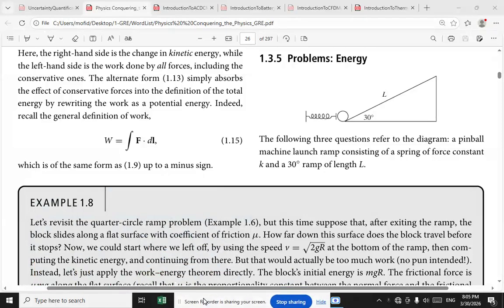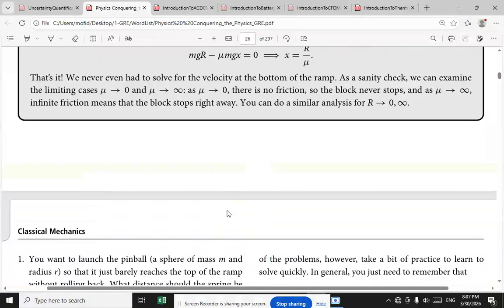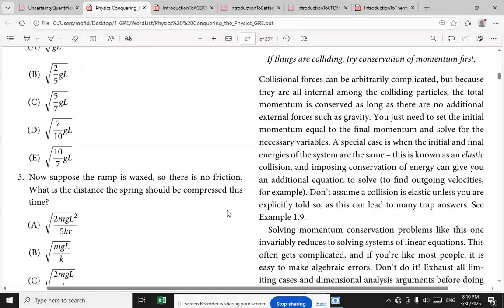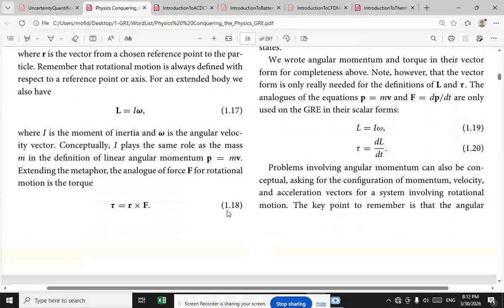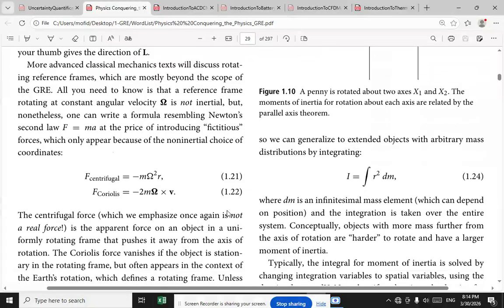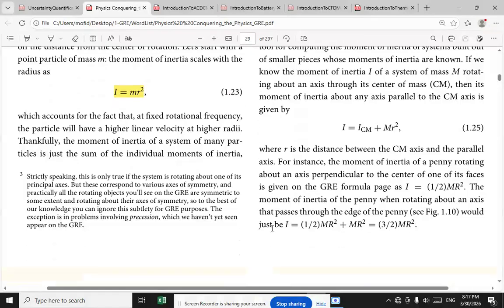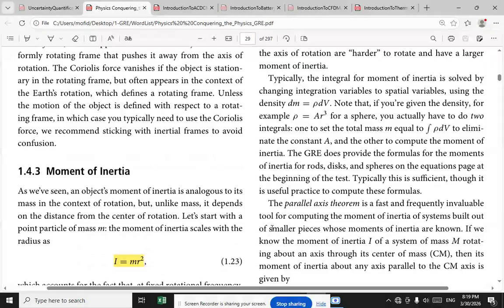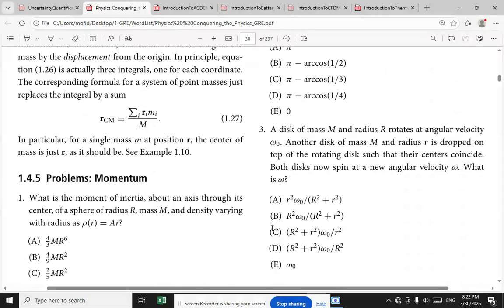Physics General - Spring and Friction on Surface